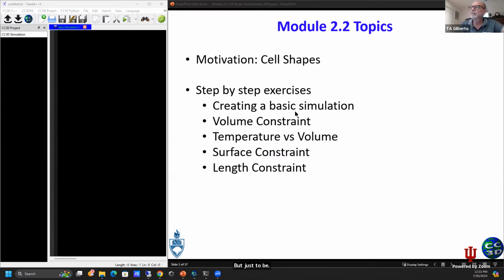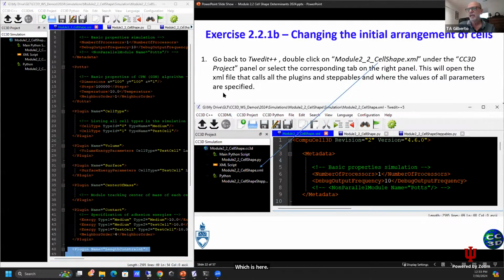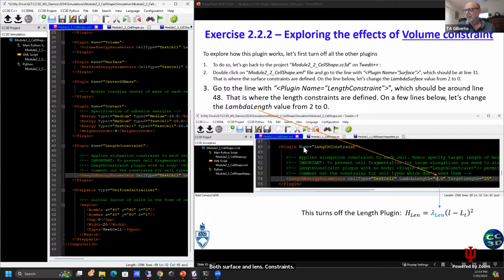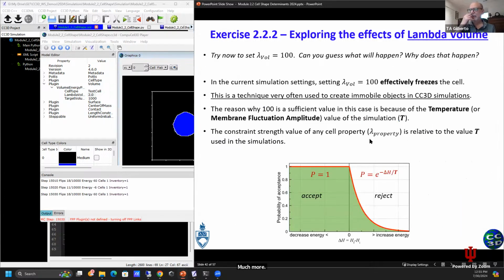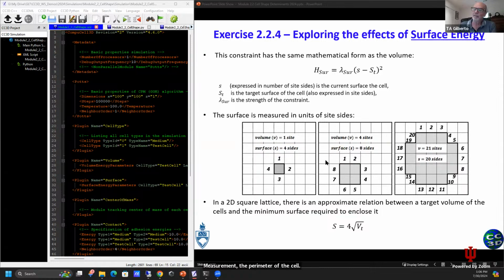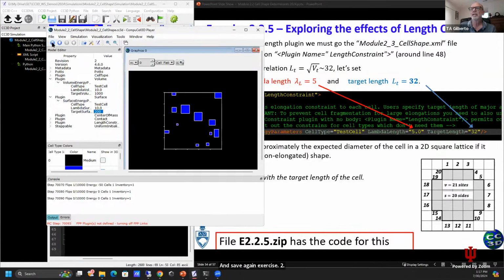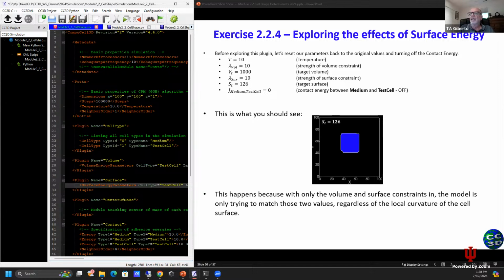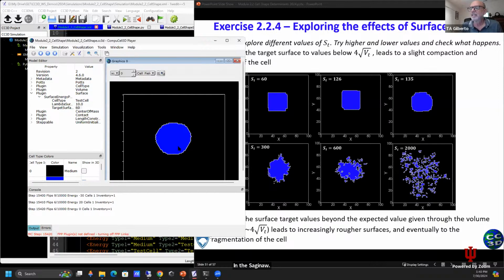CC3D WS 2.2: Controlling Cell Properties, Behaviors and Shapes [Gilberto Thomas] July 30, 2024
CompuCell3D Workshop Module 2.2: Cell Properties, Behaviors, and Shape Determinants, July 30, 2024
Presented by Prof. Gilberto Thomas, Universidade Federal do Rio Grande do Sul, Department of Physics
Porto Alegre, RS, Brazil

This video offers an overview of several constraint plugins in CompuCell3D that can be used to control the shape (and behavior) of cells in your simulation.

-- Contents --
Introduction
Cell Shapes
Creating a Basic Simulation
Simulation File Structure Overview
Creating a Single Cell
Energy and Volume Constraints
Exploring the Volume Constraint
Temperature vs Constraints
Surface Energy Constraint
Exploring the Length Constraint
Q&A